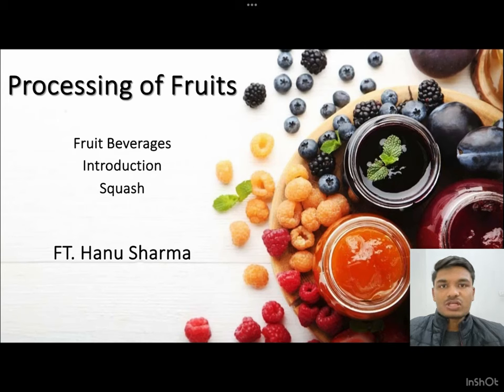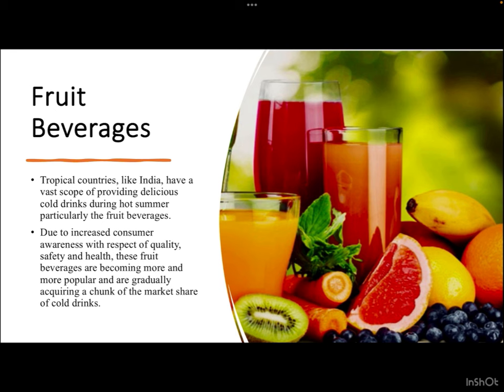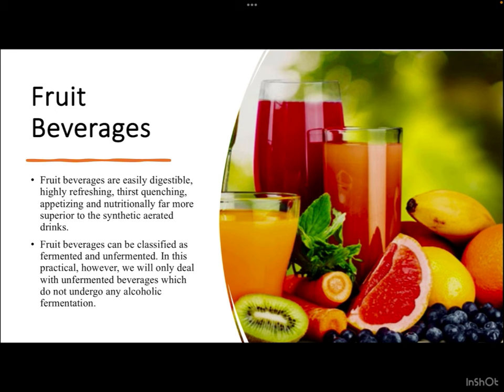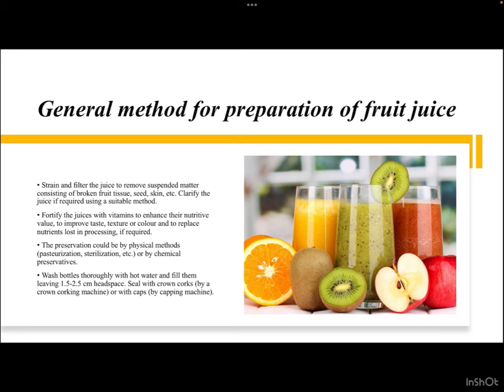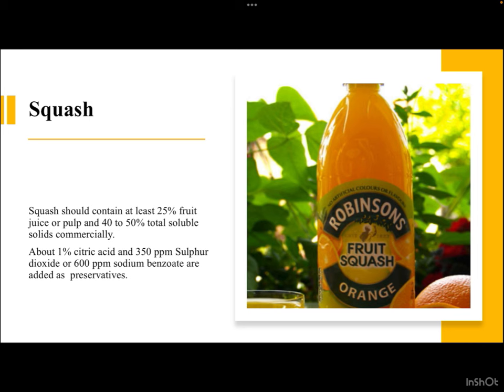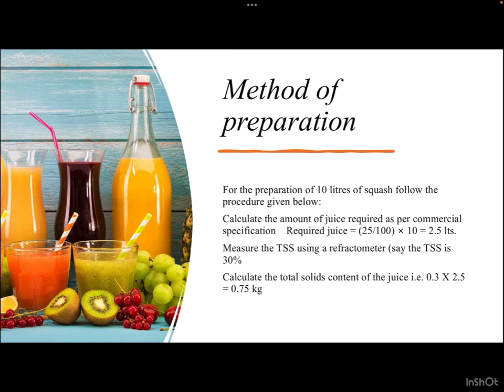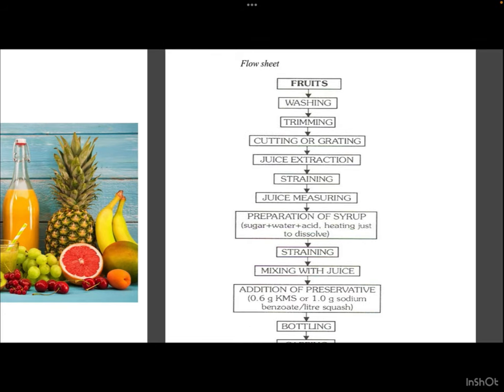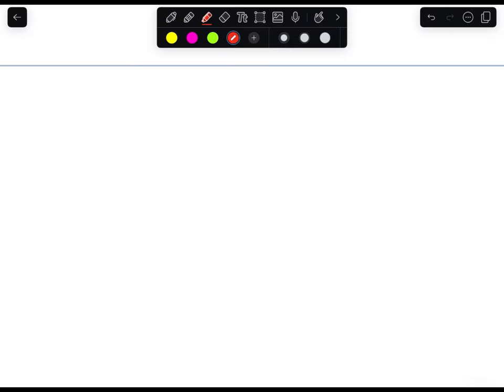Fruits Beverage - Squash, Processing, Calculations.